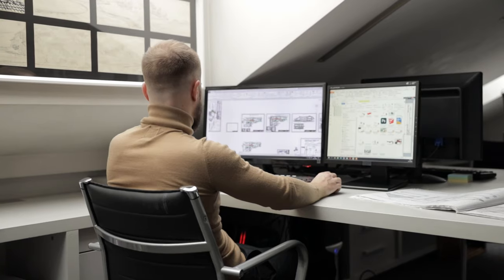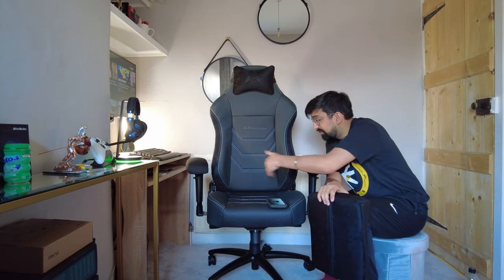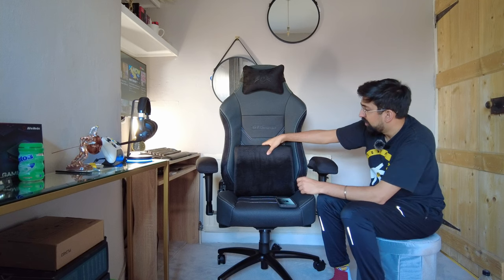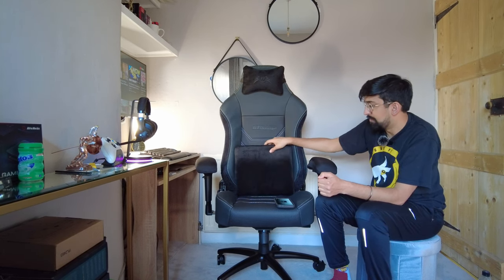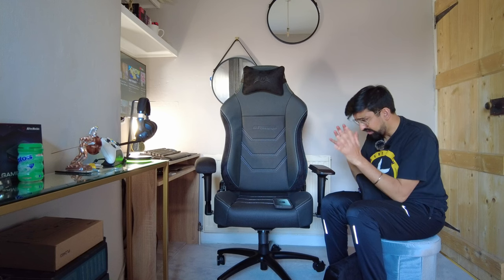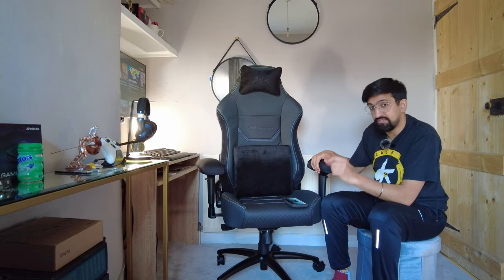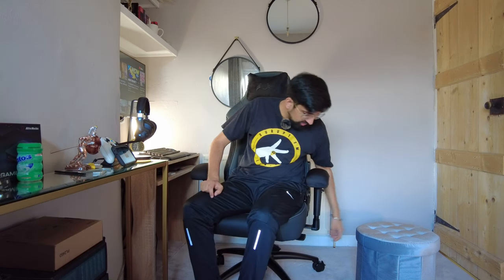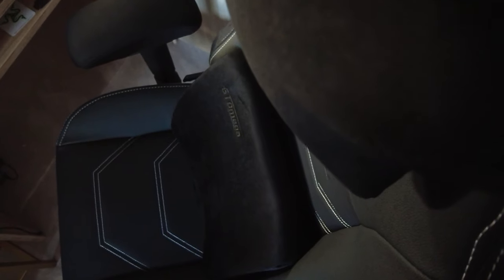This Gaming Chair Isn't Like Other Gaming Chairs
Review of the GT Omega Element Series gaming chair! Do you have any questions about gaming chairs?

3️⃣❤️‍🔥Join our sim racing Discord and CHAT with over 800 other sim racing drivers and fans!

2️⃣❤️‍🔥Thinking about signing up to iRacing? Please use my code or my referral email!

3️⃣❤️‍🔥Pre-order the Gran Turismo 7 25th Anniversary Deluxe Physical edition from Amazon here!

4️⃣❤️‍🔥Want to sound like me? Buy my Shure MV7 microphone from Amazon here!

6️⃣❤️‍🔥 I started streaming Gran Turismo with a Thrustmaster T150!

My gear!

Rig: GT Omega Prime (supplied by the nice people at GT Omega)
Wheel: Fanatec CSL Elite With McLaren GT3 V2 Rim
Pedals: Fanatec V3 Pedals
Screen: Samsung G7
Mic: Shure MV7
Capture Card: AverMedia Live Gamer Portable 2